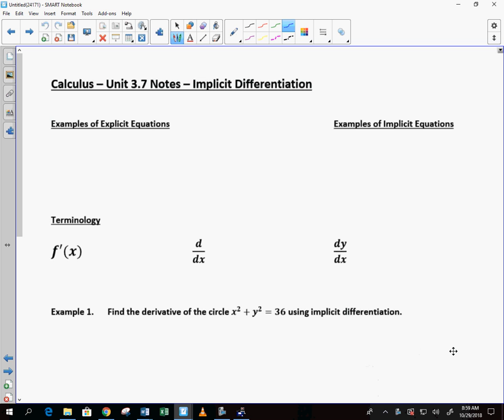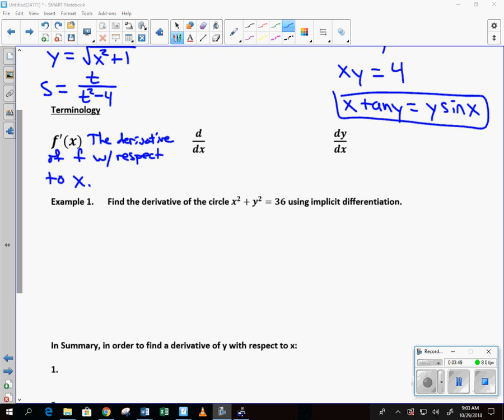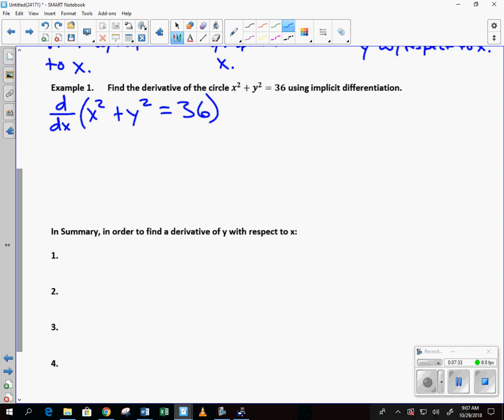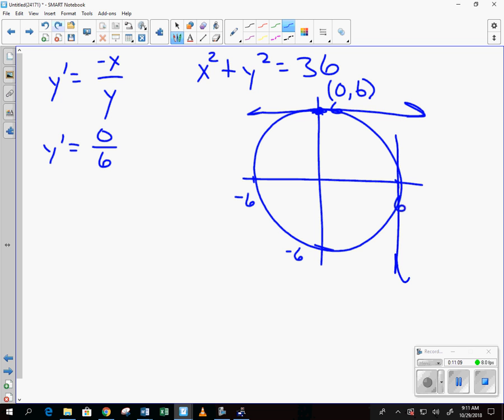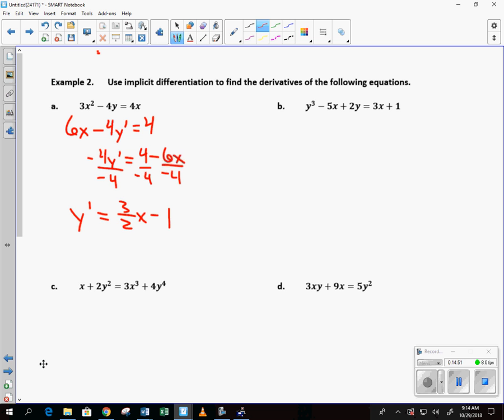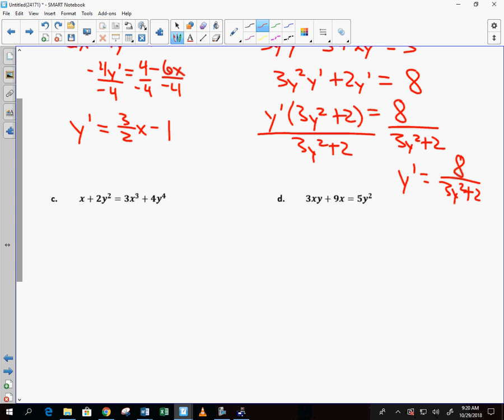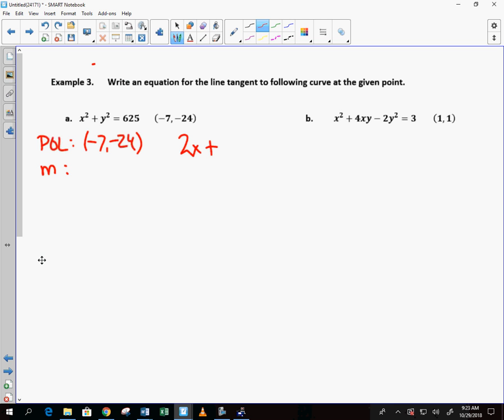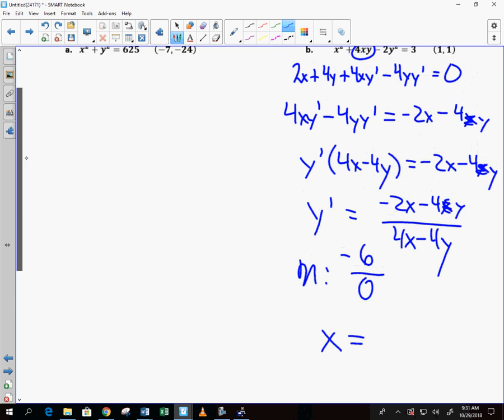Calculus Unit 3.7 Notes Implicit Differentiation 2018